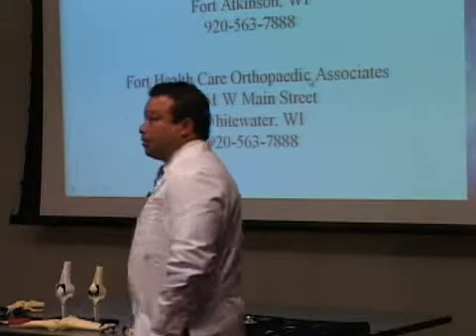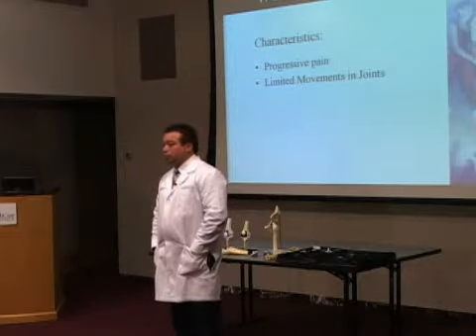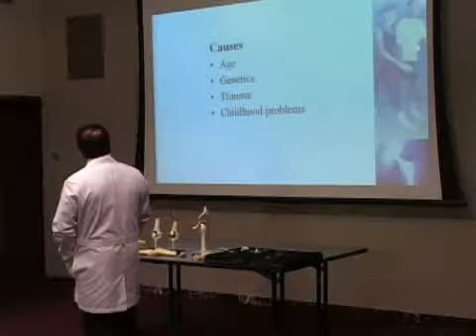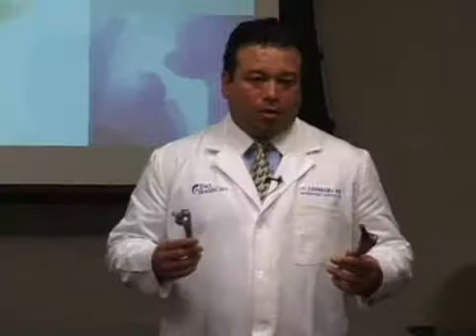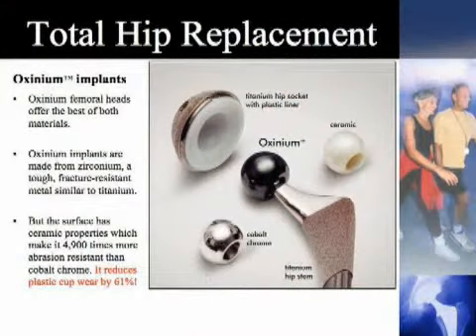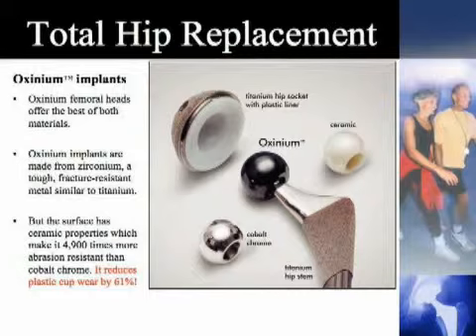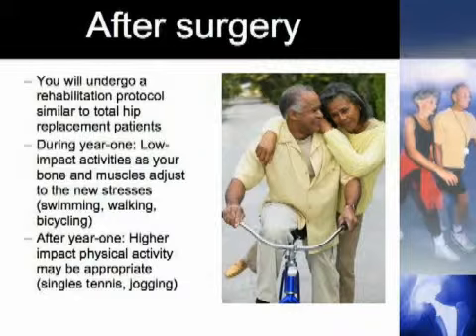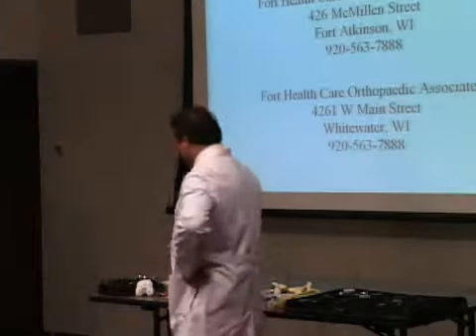Hip Surgery - Zambrano MD, Orthopedic Surgeon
Dr. Zambrano discusses hip surgery.